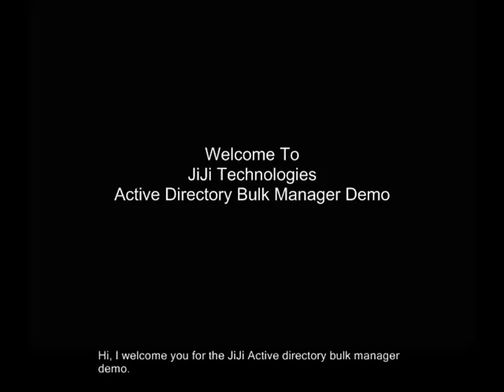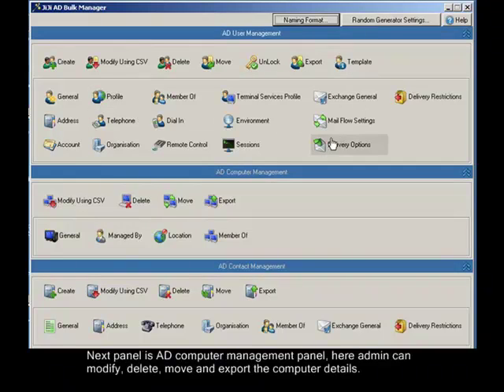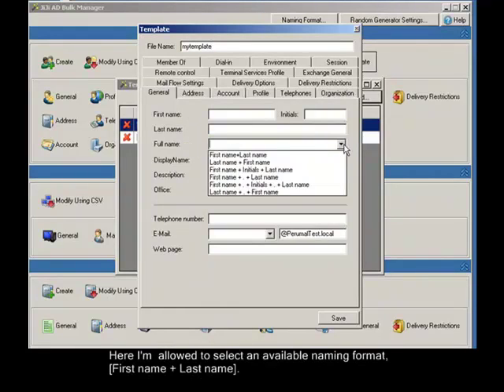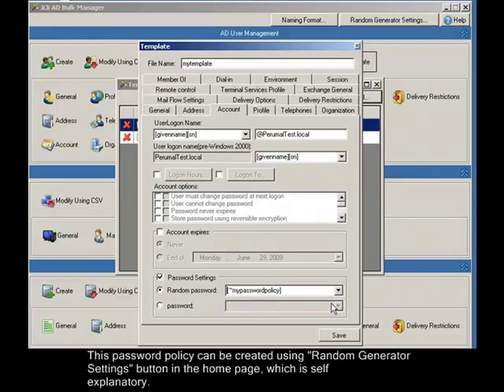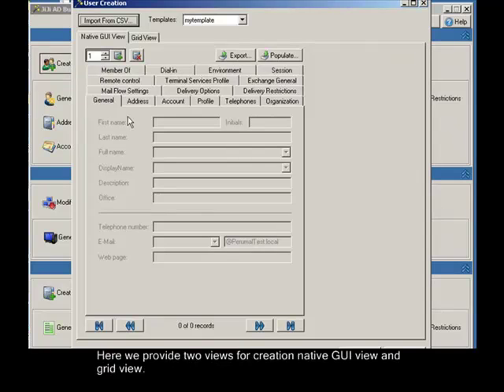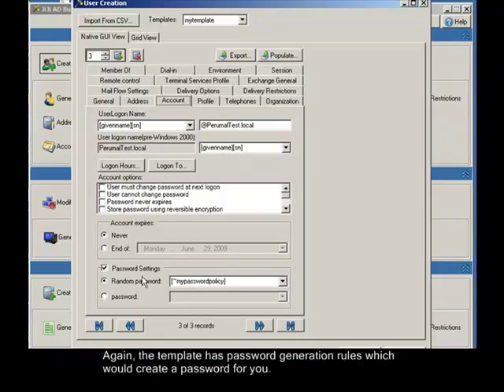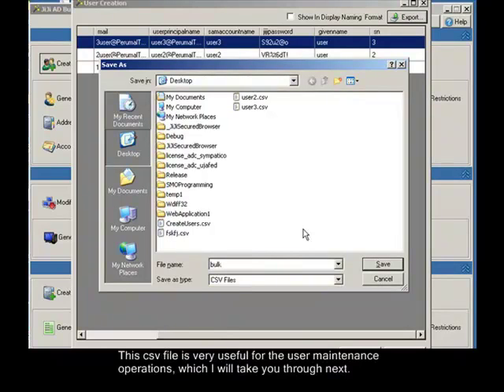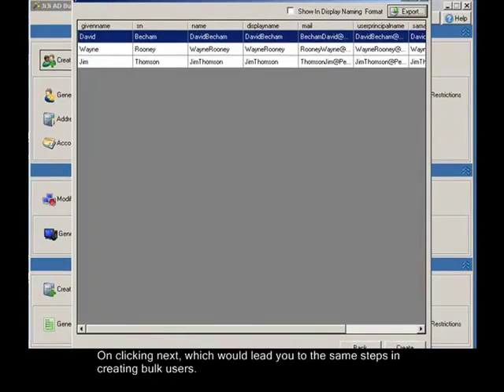Active Directory Bulk AD Users Export Tools - Active Directory Bulk AD Users Import Tools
Features:
AD Bulk User Export Import Data
Using JiJi AD Bulk Manager, you can export the data from Active Directory in CSV format. Make the changes needed and get the approval. Import the data to Active Directory. Created or Modified objects data can be exported to CSV/PDF/Excel for reference.If problem occurs during creation/modification of an object, initial settings will be reverted. Problem making attributes will be shown in the result page.

AD Bulk User Random Generator Settings
Random generator settings can be used to generate password with different password complexities.

AD Bulk User Templates
Templates are used to speed up the process of user creation and modification.

Populate
1000s of test user accounts can be created within seconds even without CSV using populate feature.

Naming Format
You can define your own naming formats.

Switch View
You can view the data in Native GUI View as well as in Data Grid view.